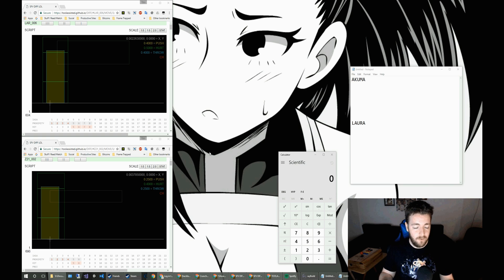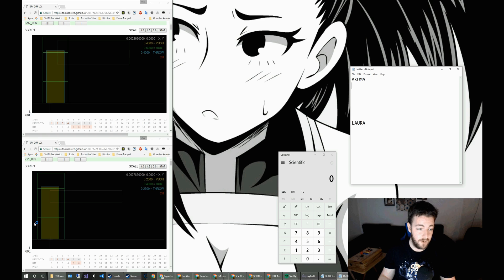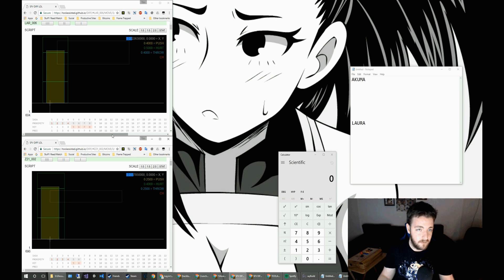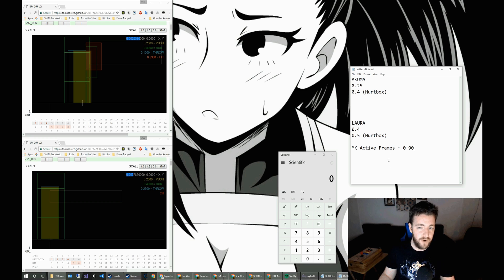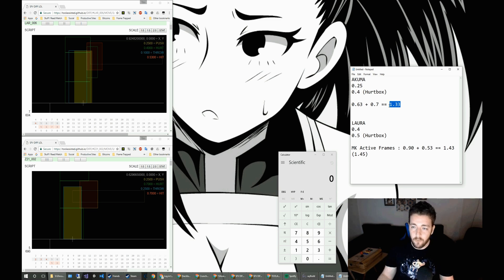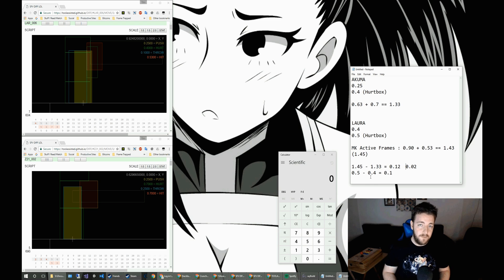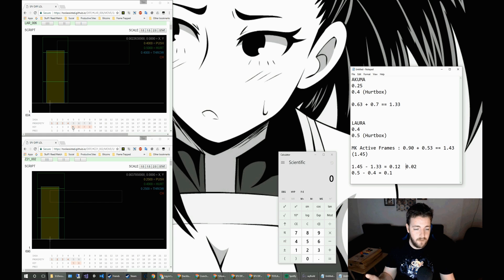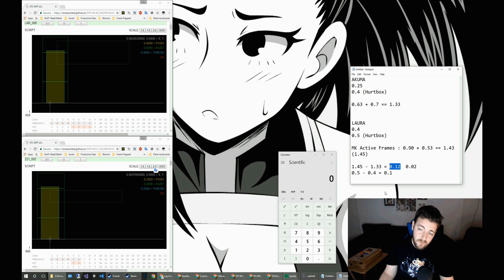Frame Trapped Lab: Range Priority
It's a bit of a long one today: in this video I breakdown the measurements you need to consider when figuring out the priority of moves when considering their range, how to calculate their ranges from hit box data and why it's important to know how attacks move your character.

In this demonstration I use ToolAssisted's Diff Tool. I highly recommend learning how to use it if you are wanting to do more research in the ways of hit boxes!

Frame Trapped V: Hit Box Viewer is free to download